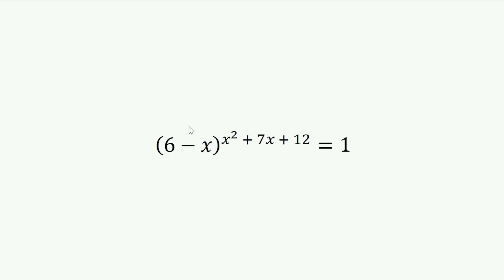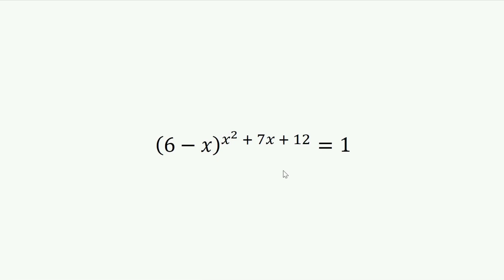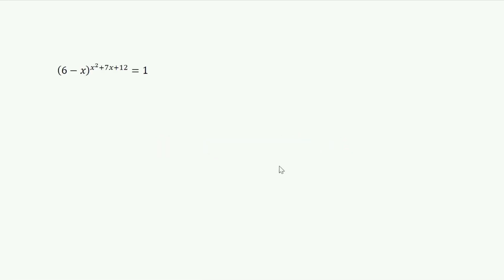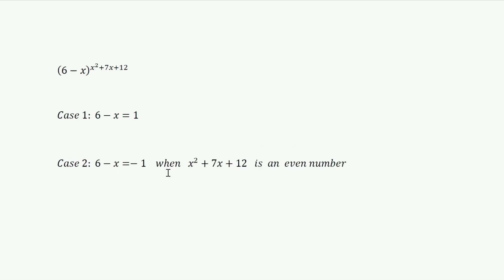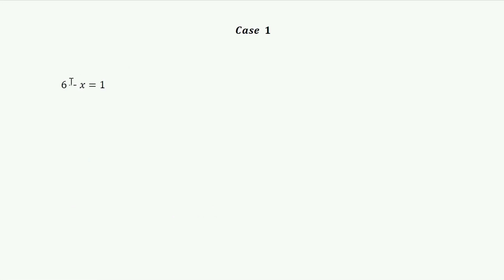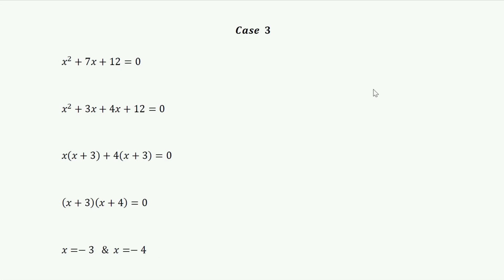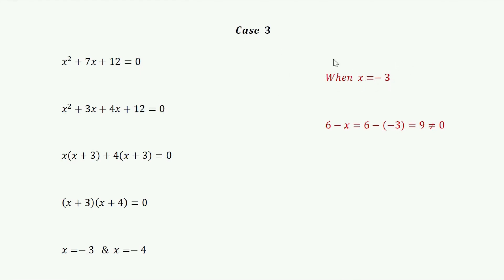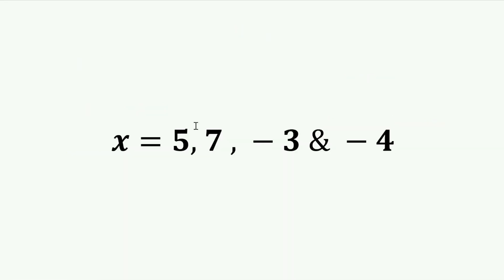Solve the Exponential Equation | (6 - x)^(x^2 + 7x + 12) = 1 | Quadratic Equation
Solve the Exponential Equation (6 - x)^(x^2+7x+12)=1

Solution of this equation involve three different cases
case 1: 6 - x = 1
case 2: 6 - x = -1 when x^2+7x+12 = even number
case 3: x^2+7x+12 = 0 when 6 - x ≠ 0